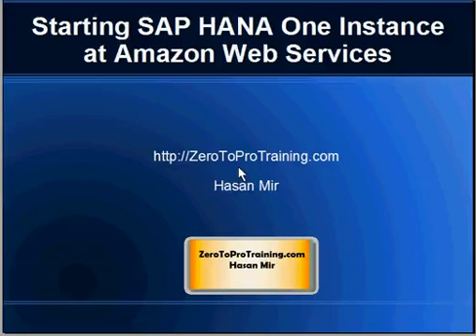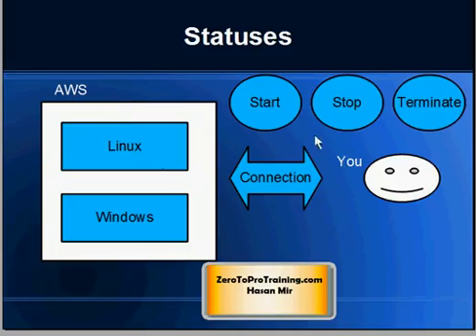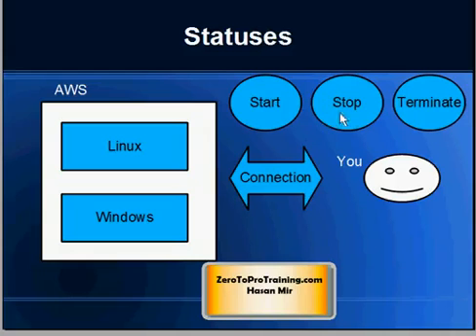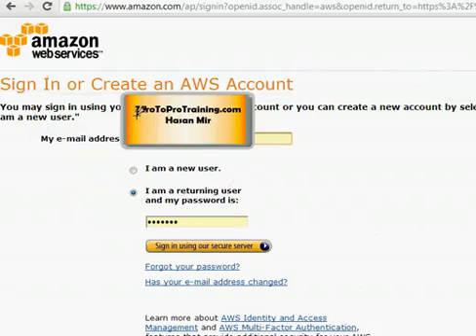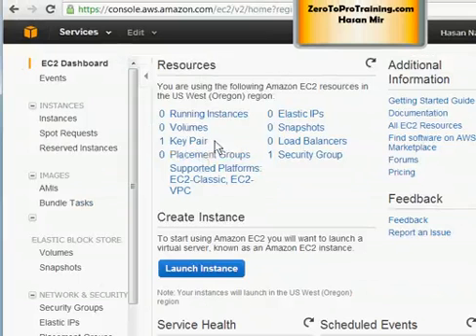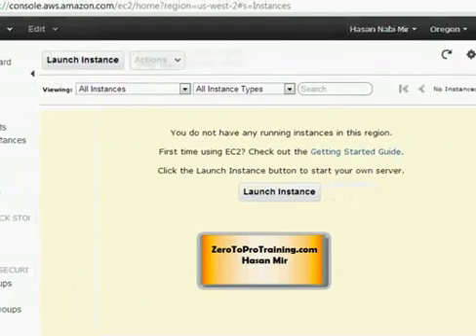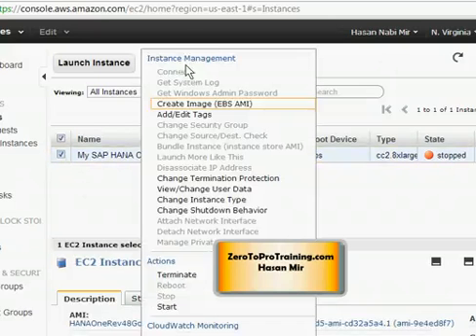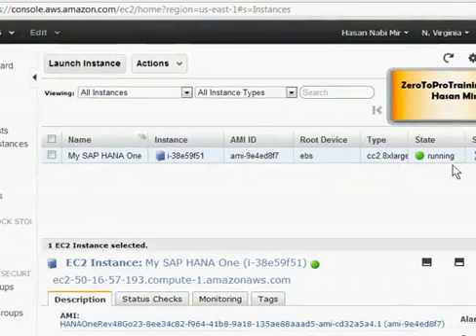Accessing SAP HANA on AWS Tutorial 10: Staring SAP HANA One Instance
This video explains how to start a stopped instance of SAP HANA One Linux virtual machine on Amazon Web Services (AWS).